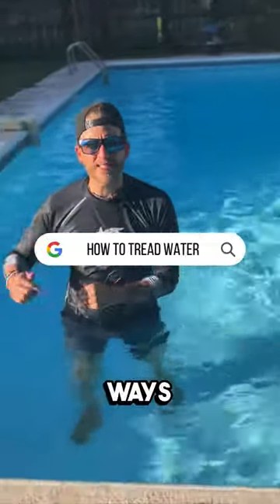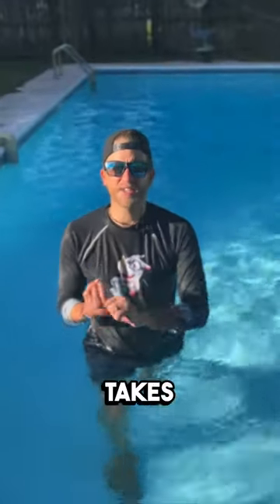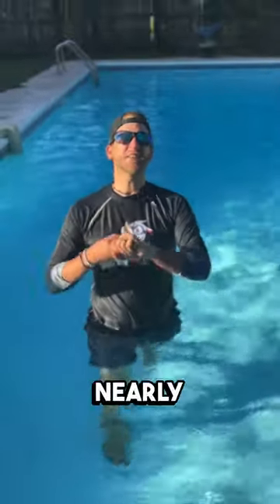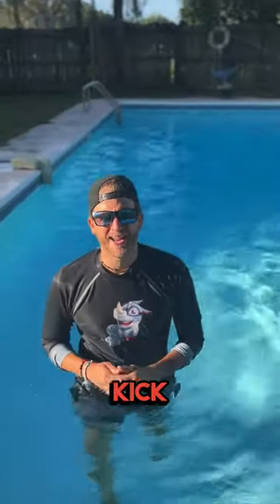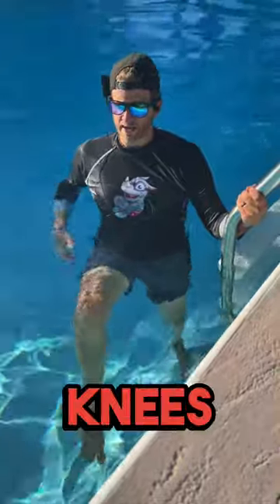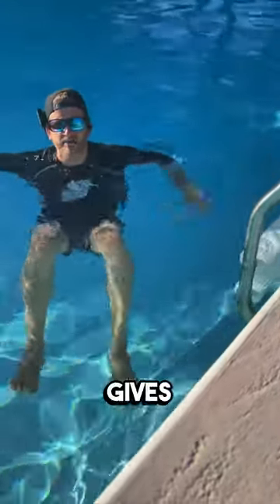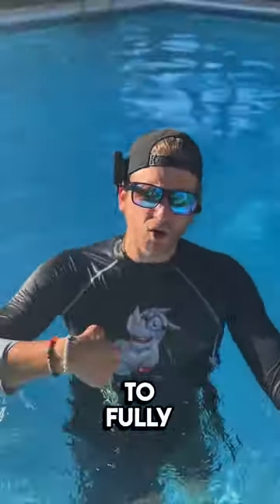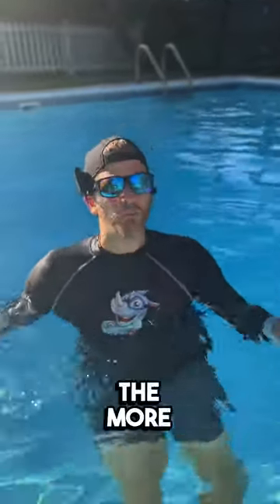Eliminate Egg Beater Kick in Treading Water with These 3 TIPS!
🚨 FREE Adult Learn to Swim Transformation Community

➡️ Learn to Swim Without Fear & With 100% Confidence.  On-Demand Step-by-Step Course Used to Teach Over 5000 Adults to Swim with a 99% Success Rate.

🚀 Course Agenda:
✅ Creating a Peaceful Mind Outside of The Water
✅  Peaceful Water Entry & Acclimation
✅ Peaceful Breath Hold [Learn to Hold Breath for 20 Seconds]
✅ Peaceful Front Float
✅ Peaceful Movement [Swim 10 Yards before breathing]
✅ Peaceful Swimming WITH Breathing [Swim 25 yards & Get 3 Fresh Breaths]

Additional Perks:
✅ TWICE Weekly Live Members Q&A with Coach Jeff & Coach Meredith
✅ Community Engagement & Support
✅ 30-Day Intensive Programs [Virtually]
✅ 7 Day Retreats in San Juan Puerto Rico

Hey Swimmers - I believe that EVERYONE can swim without fear and with 100% confidence.  We just need to maintain our comfort levels and learn to eliminate fear.  You see, it is our engrained psychology of fear that is preventing us from learning to swim / learning to tread water, it is not our inability physically or incorrect technique.

🎯 Mission Statement:
We transform adults who cannot swim into 100% confident swimmers, enabling you to unlock and create a lifetime of epic water experiences and memories with Yourself, Your friends, and Your family.